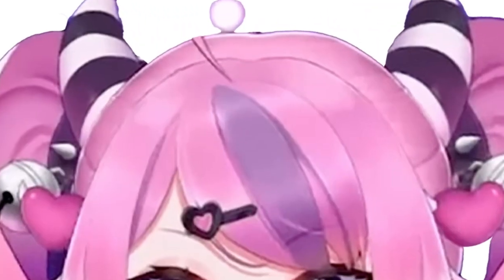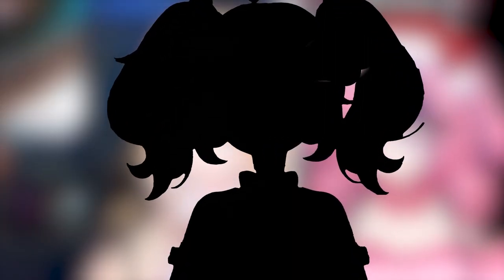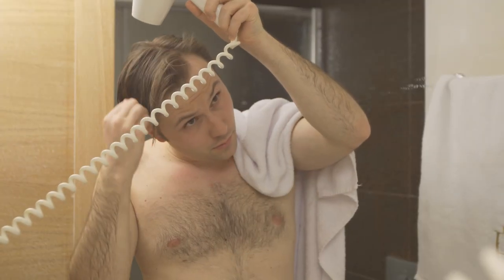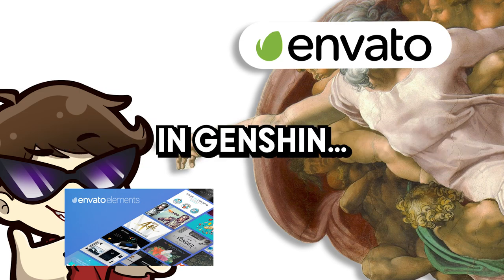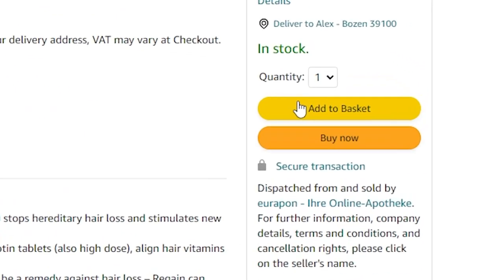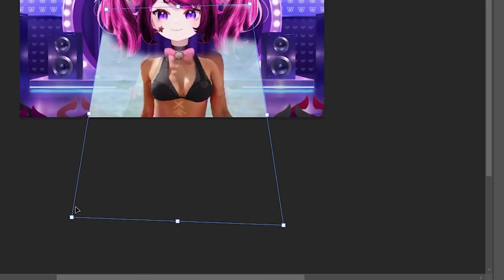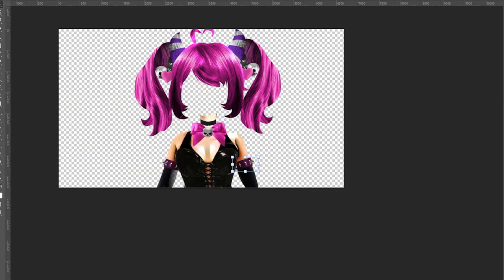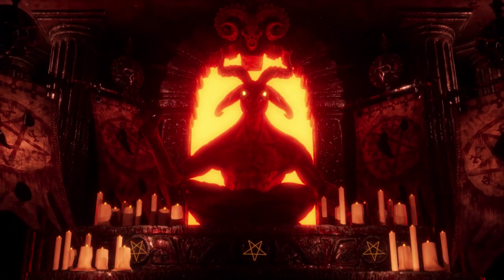I made Ironmouse extremely Realistic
Hi there,
In this video i tried to recreate Ironmous and her modell with more realistic textures by applying several different photoshop filtersand painting in some lighting. This was not ment as a photoshop tuttorial but rather just a fun experience, and since i wanted to create a bit of fanart as well.
hope you enjoyed this new video.

About my Channel:
I do anime and weeby content with some bad sense of humor. Anime memes, tier lists, challenges and funny compilations are all welcome on my channel. On my channel i generaly just wont to express and mix my sense of comedy with my passion for otaku culture and anime/manga. If you want you can join me on my jurney :D